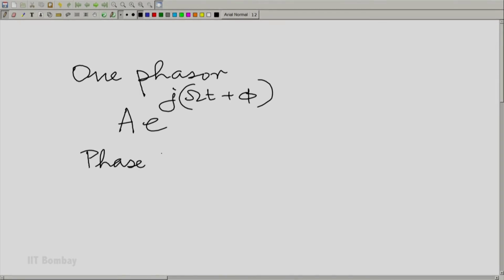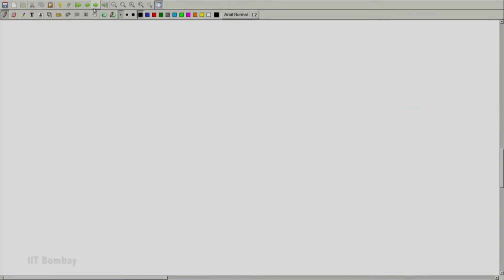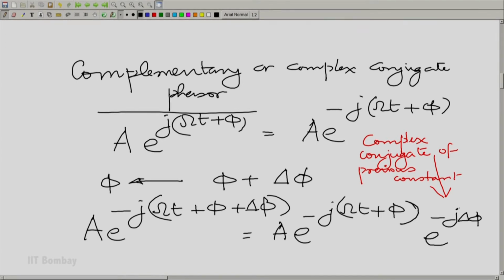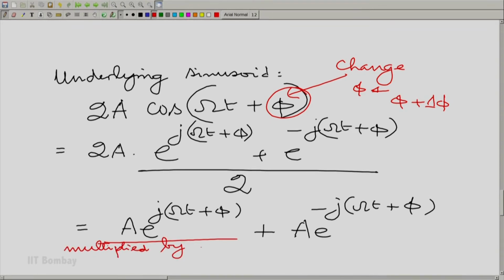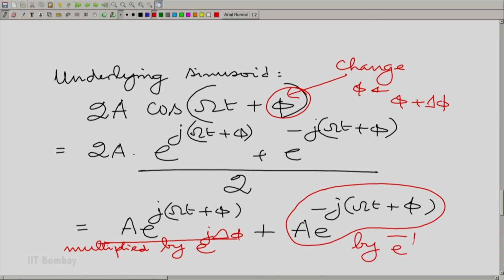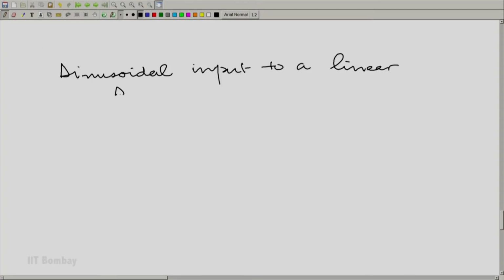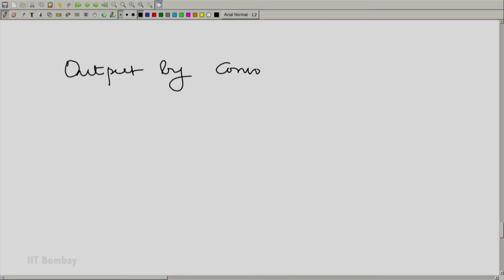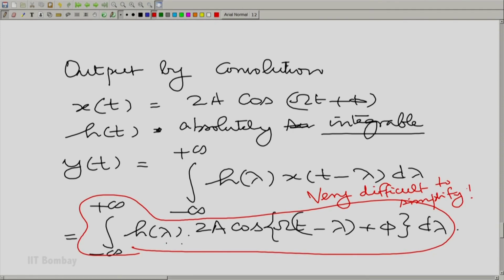EE210x S205 Phase Changes in a Sinusoid and in a Phasor IIT Bombay